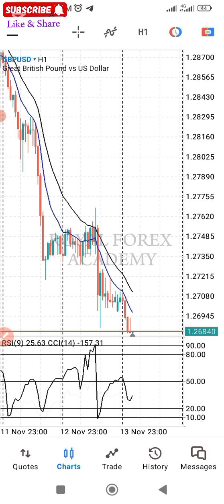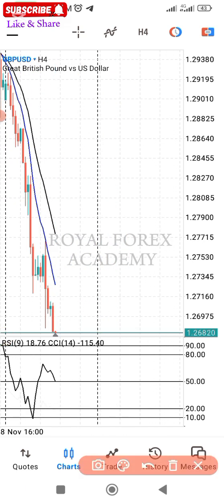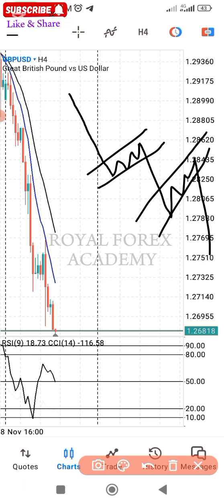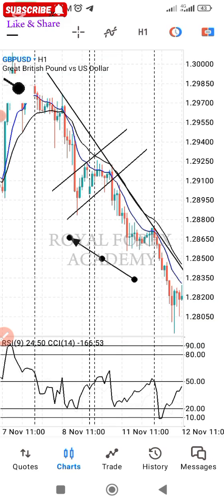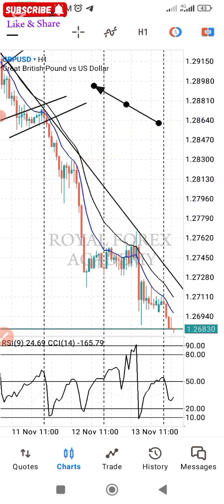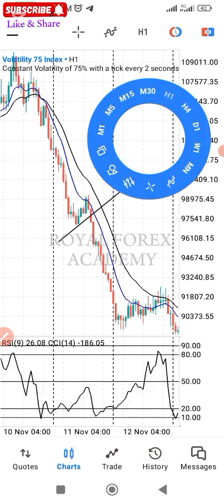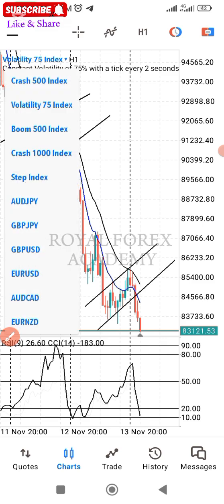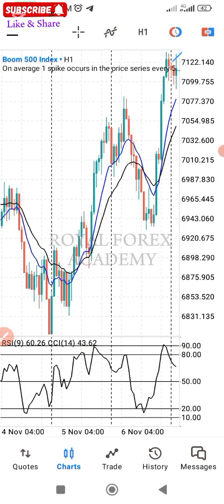FOREX FLAG PATTERN: DEFINITION, CHARACTERISTICS, TYPES, AND HOW TO TRADE LIKE A PRO AS A BEGINNER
In this lesson you will understand what chart pattern is all about, the types, characteristics and how to trade like a Pro with a combination of the Commodity Channel Index (CCI).